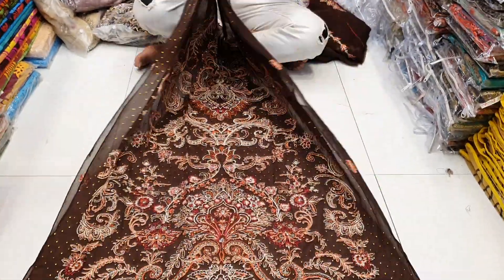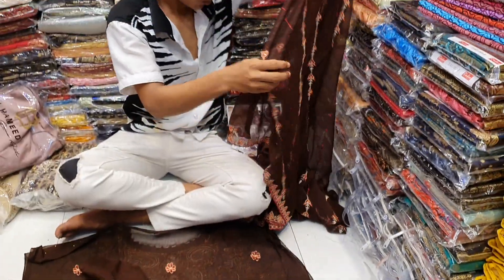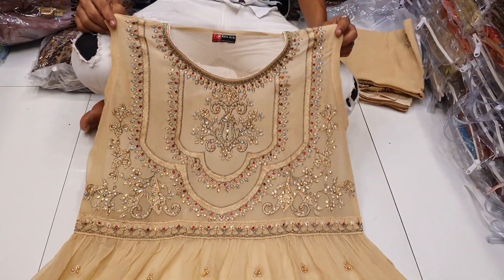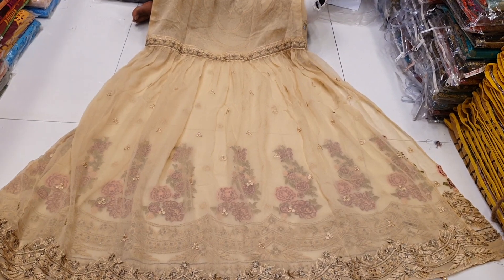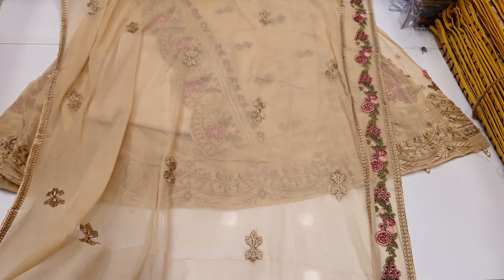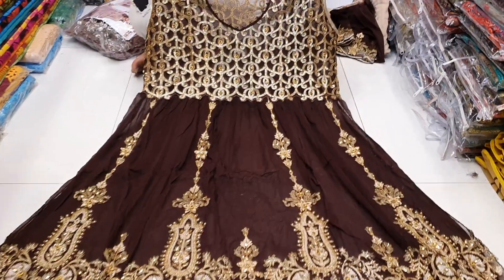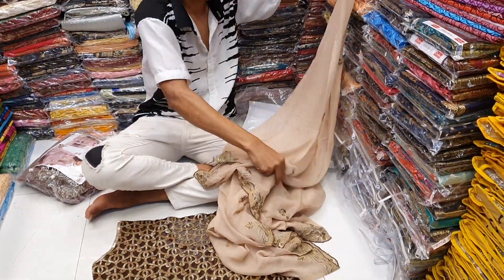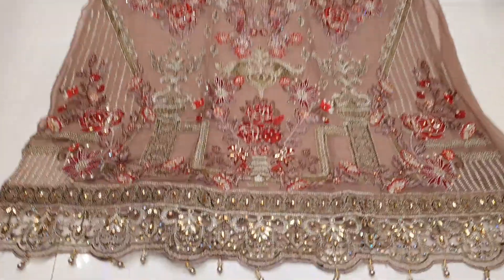পূর্ণিমা শাড়ি ঈদ কালেকশন অরজিনাল পাকিস্তানি বিন হামিদ পার্টি ড্রেস কালেকশন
আসসালামু আলাইকুম
আমাদের নতুন

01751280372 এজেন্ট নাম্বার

২০ নূর ম্যানশন মার্কেট চতুর্থ তলা ❤️ পূর্ণিমা শাড়ি থ্রি পিস অ্যান্ড শাড়ি শোরুম ❤️

৩৯৩/৪১ নিচতলা গাউছিয়া মার্কেট ❤️ পূর্ণিমা শাড়ি
৩৯৩/৪২ নিচতলা গাউছিয়া মার্কেট ❤️ আলপনা শাড়ি
৪/২২।    নিচতলা নূর ম্যানশন মার্কেট ❤️ সিমায়া শাড়ি
৩৫         নূর ম্যানশন দ্বিতীয় তলা ❤️ সূর্যকন্যা শা্ড়ি
৮/বি      নূর ম্যানশন দ্বিতীয় তলা ❤️ বসুন্ধরা শাড়ি
২০         নূর ম্যানশন দ্বিতীয় তলা ❤️ রাজকন্যা শাড়ি
                                           ধন্যবাদ